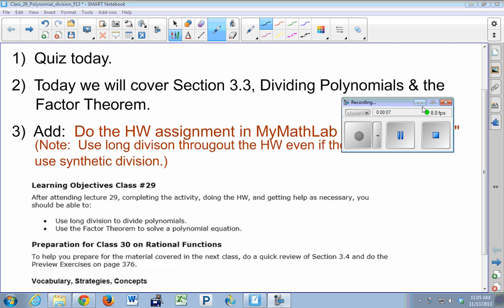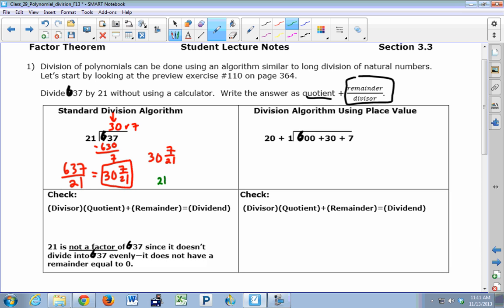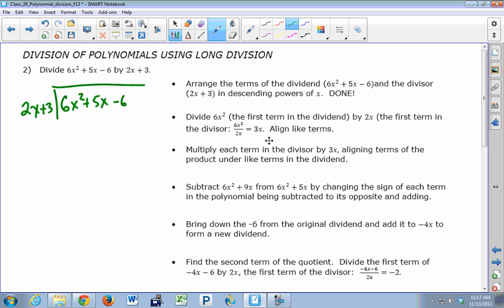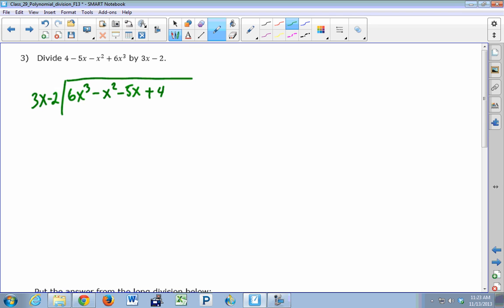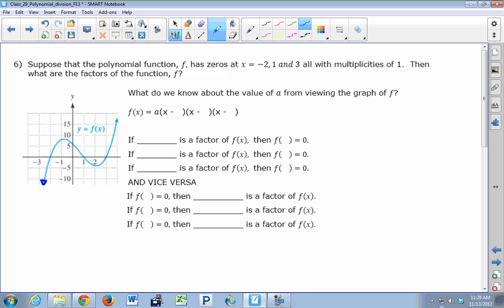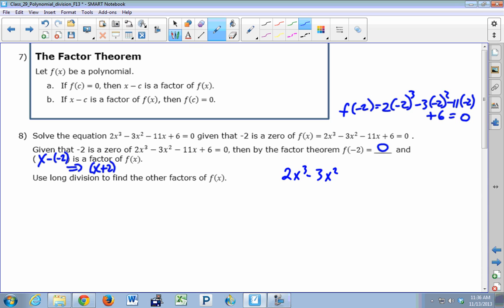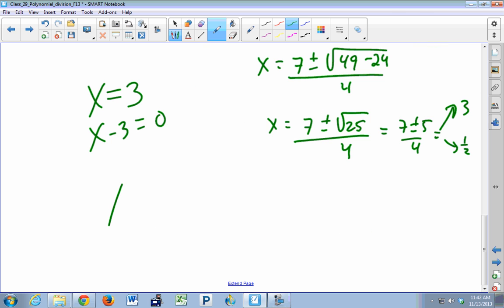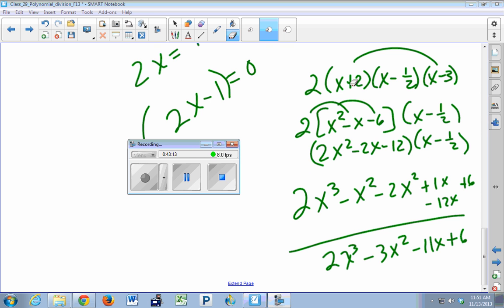Class 29B F13